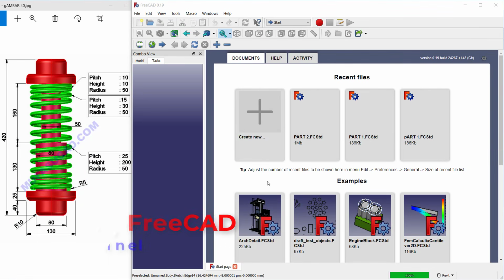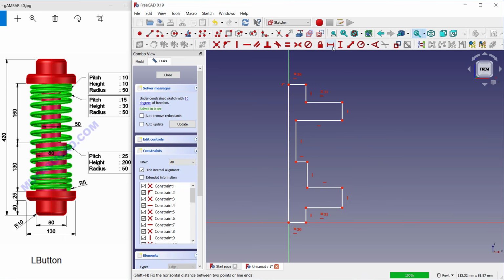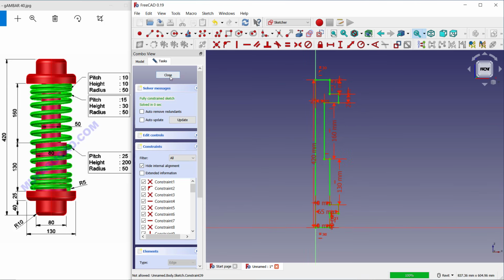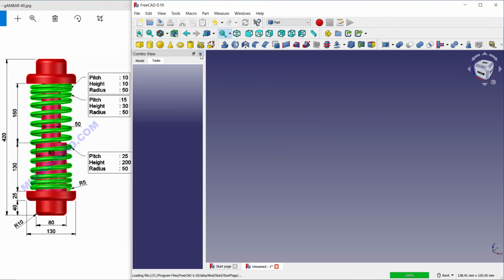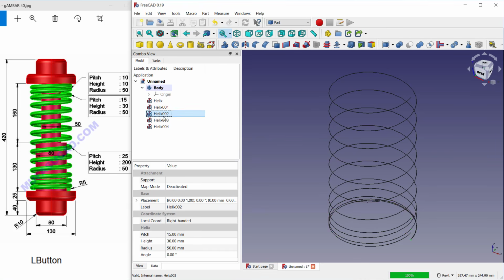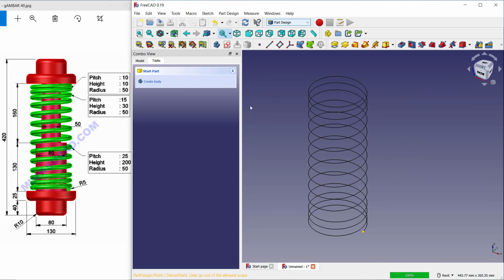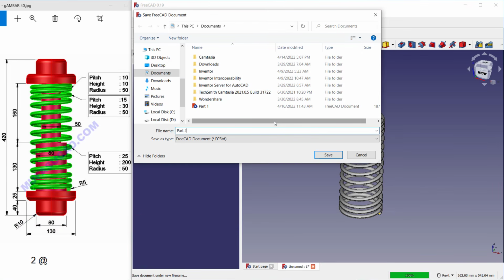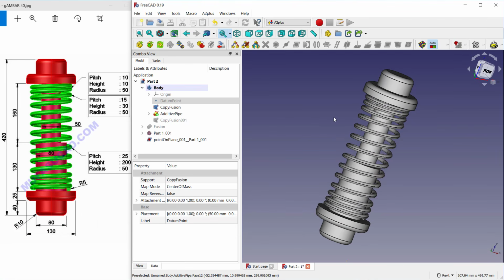FreeCAD Exercise 40 ShockBreaker Part Design Tutorial For Beginner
Learn freecad workbench tutorial exercise 40 how to use helix command to create spring with part design